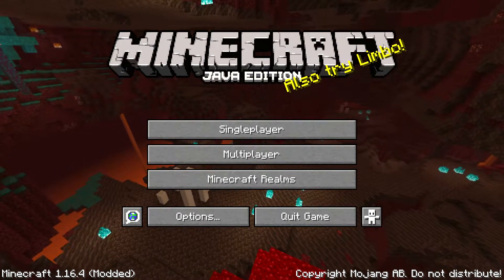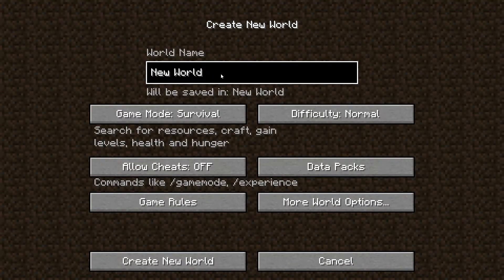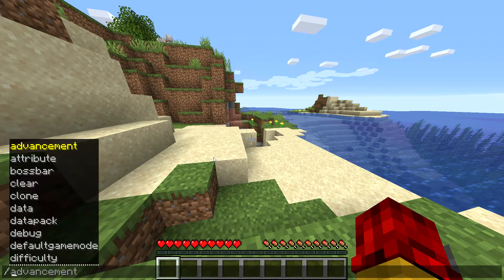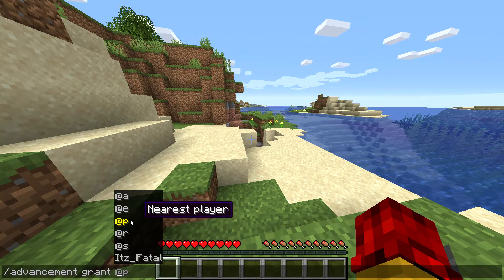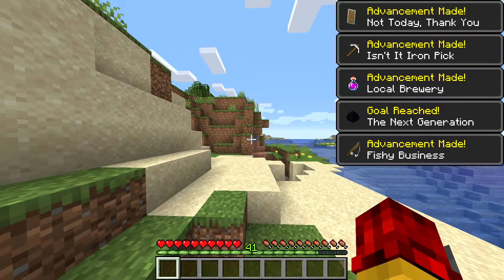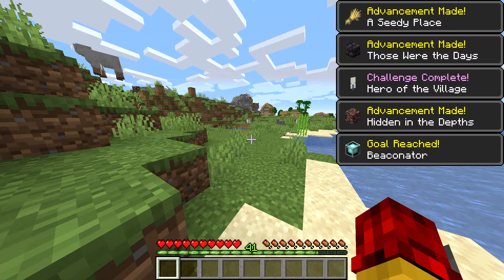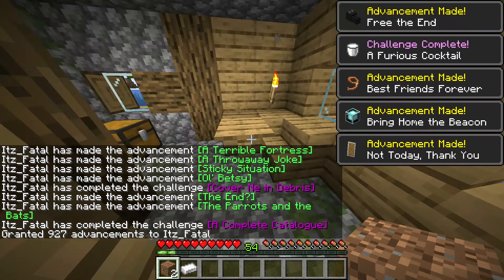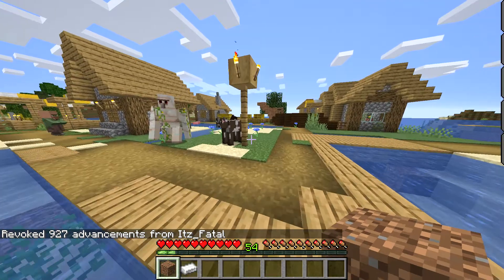How to complete all achievements in Minecraft without any work. ''No Clickbait'' ''Full Proof''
Hello Guys
Today, I am going to teach you guys a simple little trick to complete all achievements in Minecraft in no time.Watch the full video if you want to see the proof.